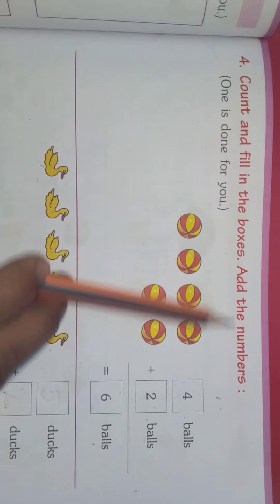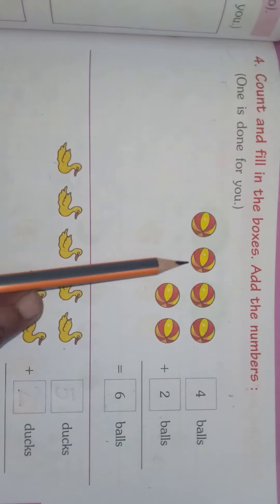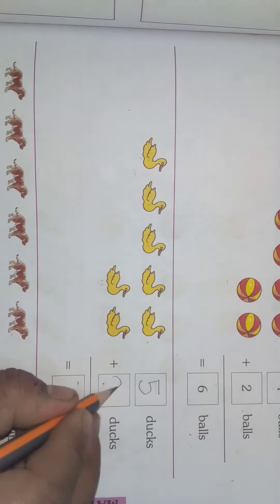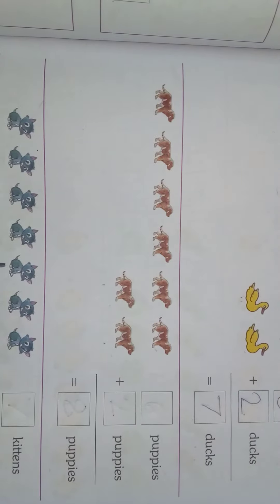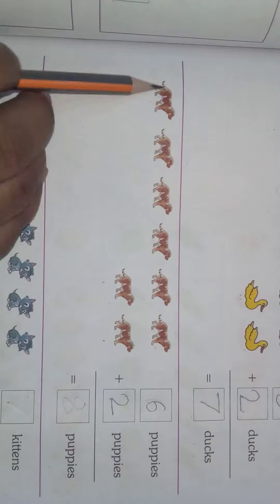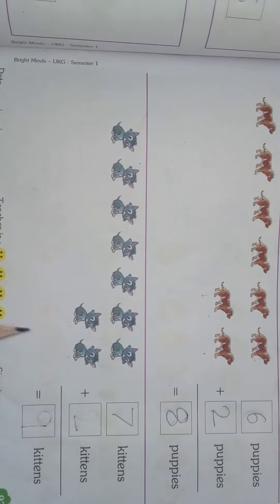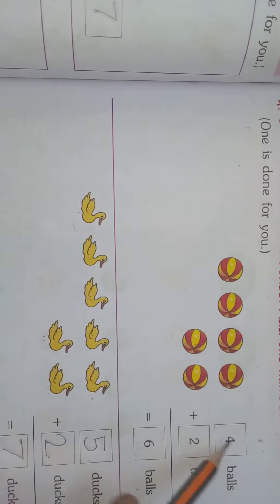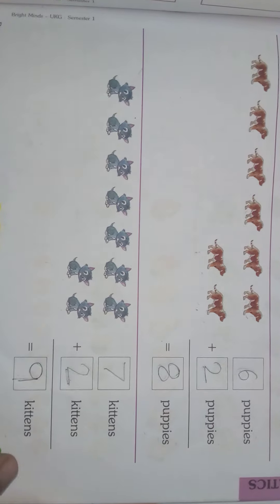UKG Numeracy Chapter 8 Addition Activity 4